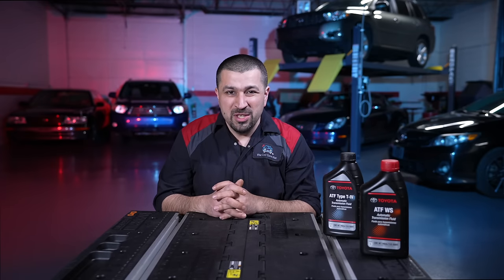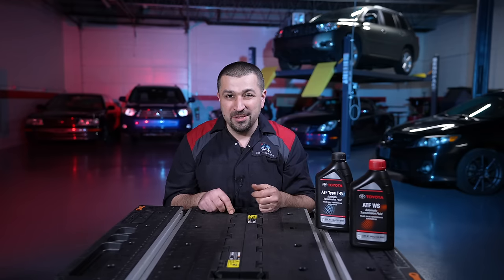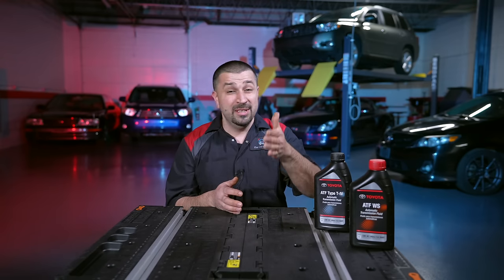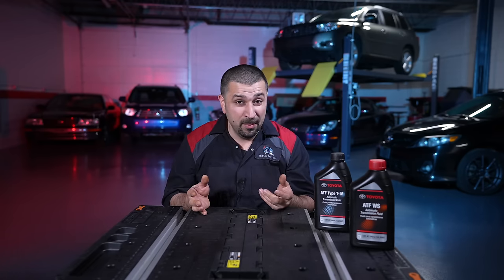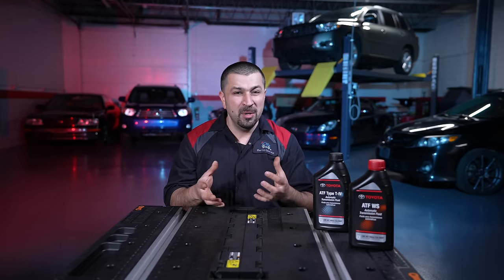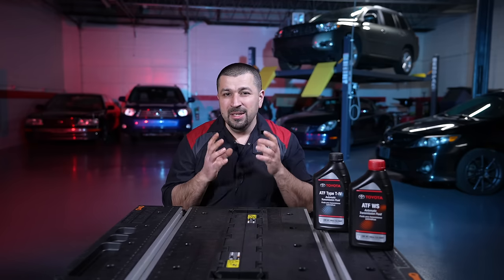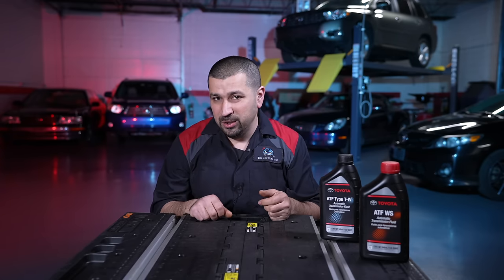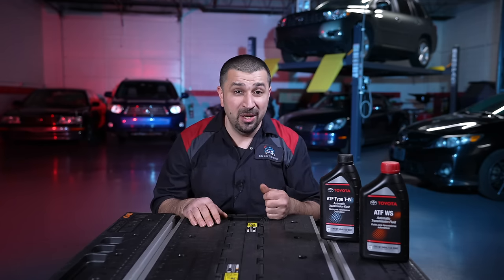Never Do THIS To Your Toyota and Lexus Transmission | Do's and Don'ts For Transmission Fluid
Dear Toyota and Lexus Owners. Please don't make the mistake of thinking just because you drive a Toyota that your transmission is just going to last a very long time without anything done to it.

The key of every Toyota and Lexus reliability is understanding the maintenance and performing it according to your driving conditions.

There are many theories and myths about transmission fluid replacement. Is it sealed for life? Should you change it and when? Should you leave it alone?

There are 2 types of Toyota transmission fluids. One is WS and one is Type 4. Each fluid requires a specific replacement interval and if you follow then you won't have any issues with your automatic transmission fluid for a very long time as they are truly well built.

Hope this helps someone out there not make the mistakes that I see people make all the time.

0:00 Intro
0:37 When Should You Change Your Transmission Fluid?
1:58 What Fluid Should You Use?
3:26 What if you are already over the recommended mileage?
5:06 Why You Should NOT Replace Your Overdue Transmission Fluid?
7:53 Transmission Fluid Flush VS. Drain and Fill
10:10 Should you keep changing the fluid until it's bright red?
11:00 What to DO and NOT DO when you have a high mileage fluid?
13:48 What About the Transmission Filter?
15:11 Final Recommendations